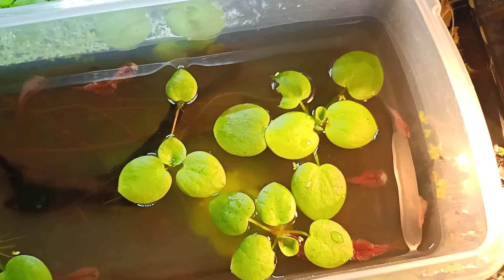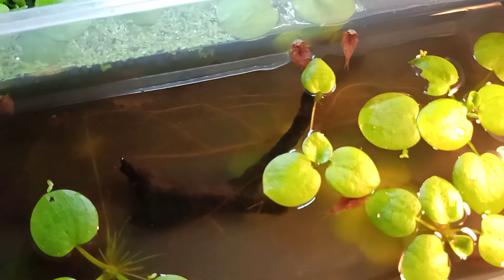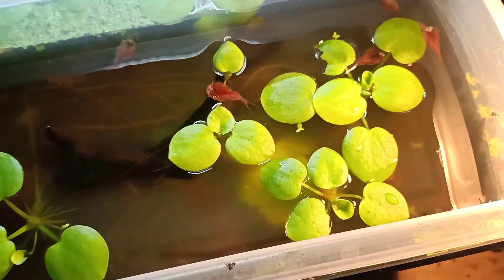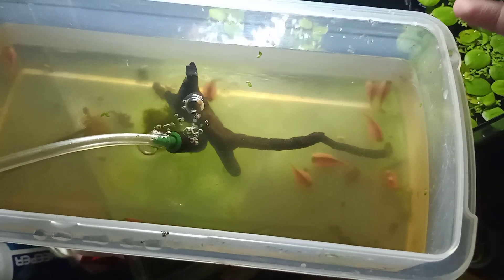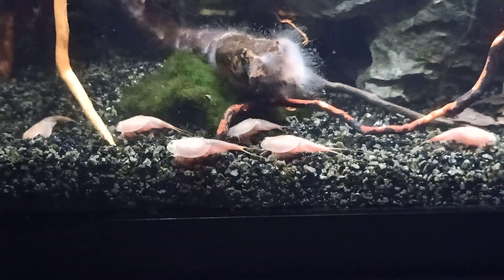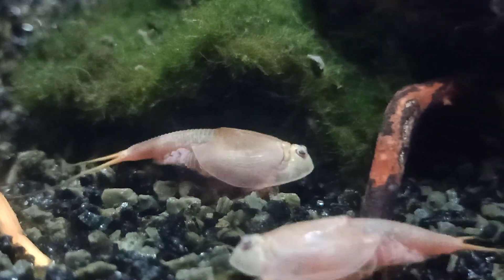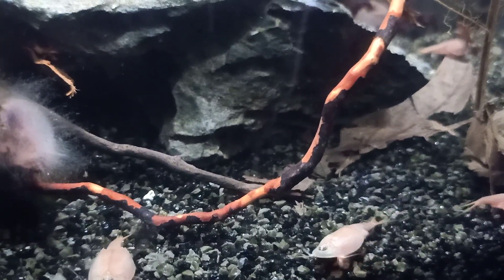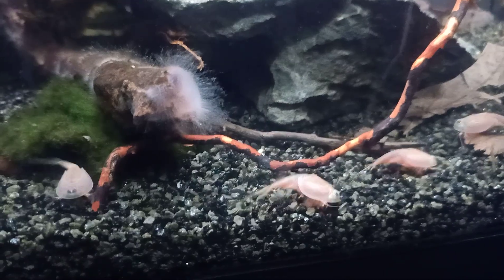Triops | Day 10 | Transfer day for the young Adults!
Today the Triops are 10 days old and some of them are mature aswell!

it was time to transfer the Triops to the maintank so they can grow out a bit more :)